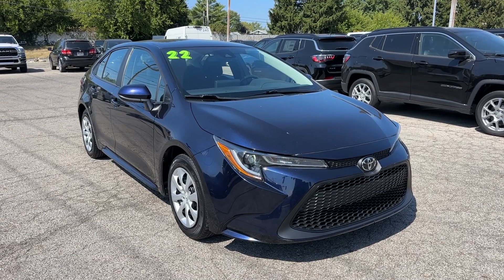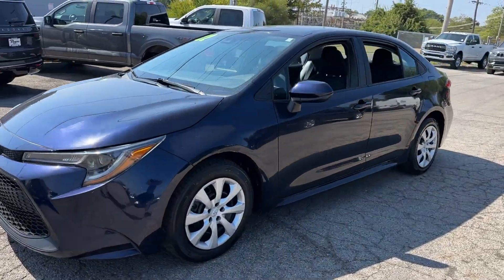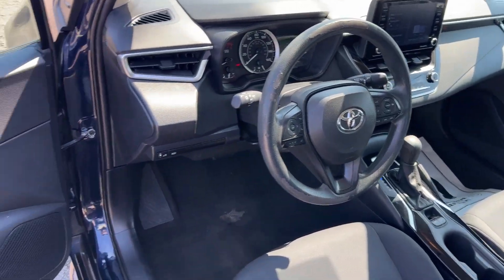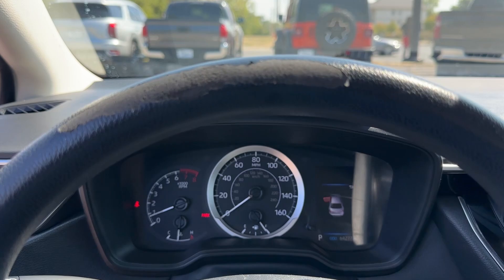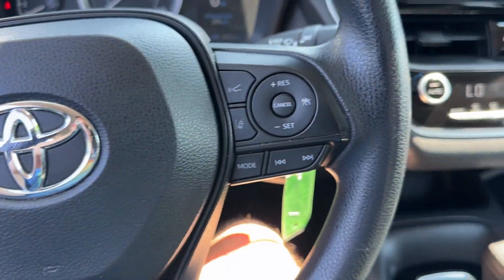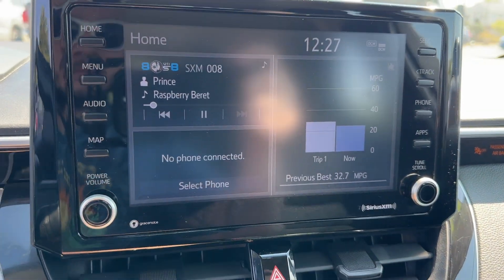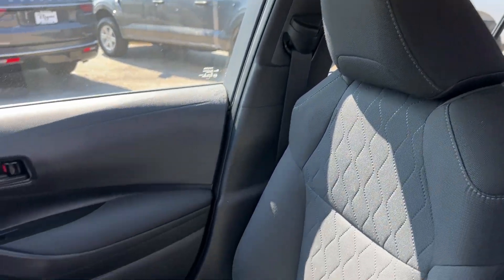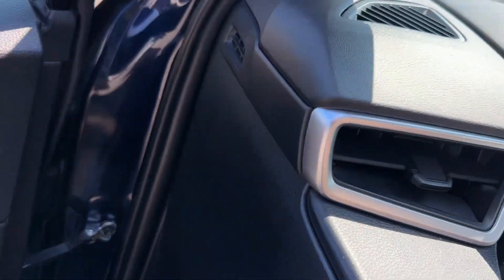2022 Toyota Corolla LE Columbus, Whitehall, Dublin, Hilliard, Delaware OH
Pre-Owned 2022 Toyota Corolla LE available at Byers CDJR located in 465 S Hamilton Rd, Columbus, OH, 43213. Servicing the Columbus, Whitehall, Dublin, Hilliard, Delaware area.

Get a feel for the  2022  Toyota Corolla.  Here's an affordable, efficient Corolla that offers a smooth ride, agile handling, desirable standard safety features, a comfortable cabin that's surprisingly roomy and appointed with high-quality materials and amenities, all wrapped in head-turning style.
 The following are some of this vehicles highlighted options: Apple Carplay®/Android Auto®, Keyless Entry, Back-Up Camera, Satellite Radio, Steering Wheel Audio Controls, Alarm, Electronic Stability Control, Traction Control, Intermittent Wipers, Passenger Vanity Mirror. You deserve the comfort and style this economical Corolla has to offer. Our team will give you an outstanding test drive experience. Stop in today!